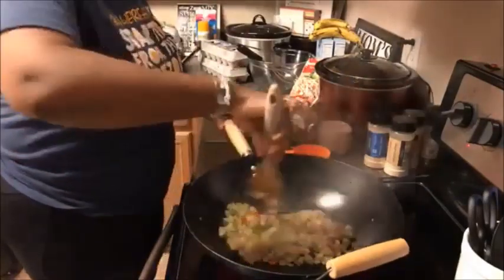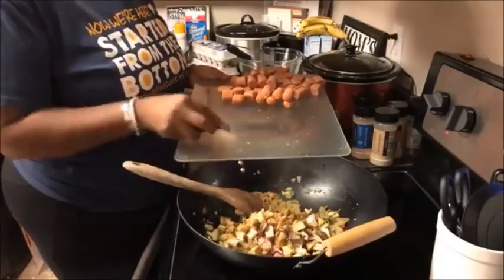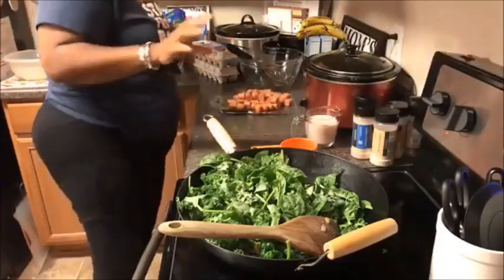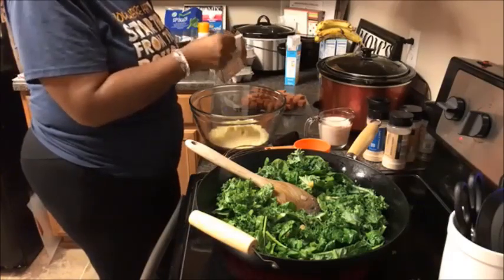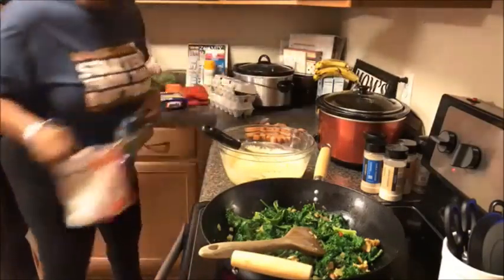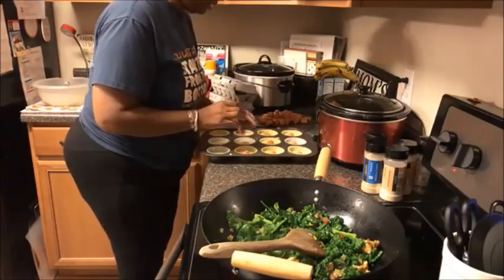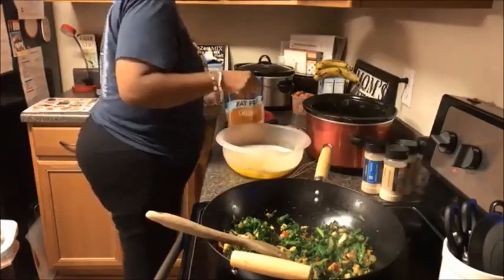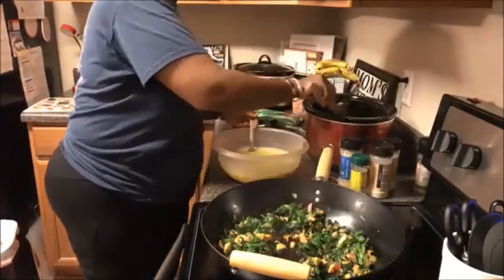Cook with Me... Crock Pot Meals and Skinny Banana Bread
Hey everyone.  I am FINALLY getting this video uploaded.  LOL.  This was recorded about 4 weeks ago before the Tae Kwon Do tournament.  The kids and I had a blast cooking and EATING these meals.  This video is a bit long BUT we cook 4 different items so stay until the end.  We hope you and your family enjoy these recipes as well.  I took some of these ideas from Kimmie (She's in her apron) and Jennifer (The Family Fudge).  I will link their videos here for you to enjoy.  Thanks for stopping by.  Blessings to you.  XOXO

Drop us a line here:
Shakema 1mom

We really love to cook and eat at our house.  The kitchen is TRULY the HUB of our home.  It is where we eat, laugh, have fun, and just be ourselves.  We pray that the kitchen in your home is the place that brings your family together like it does for our family.  Blessings and more blessings be yours according to the plan of God for your life.